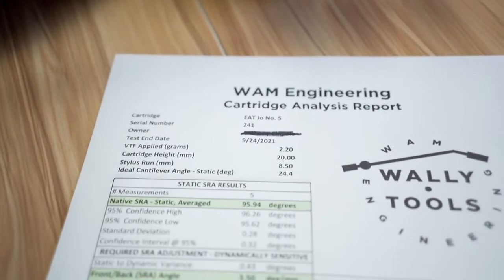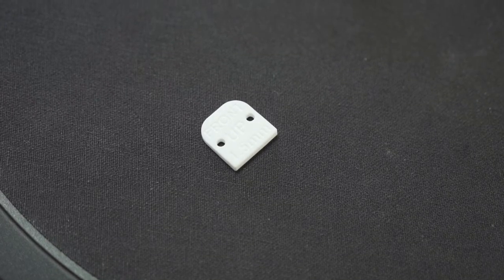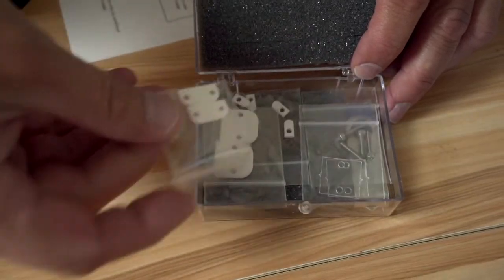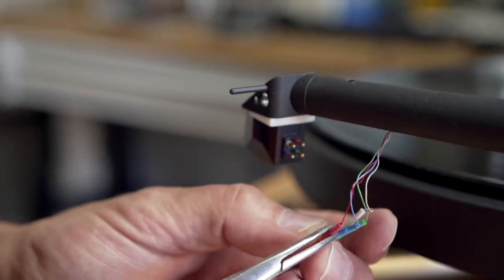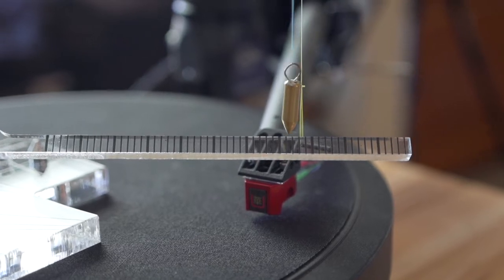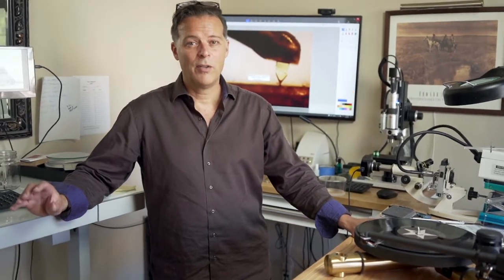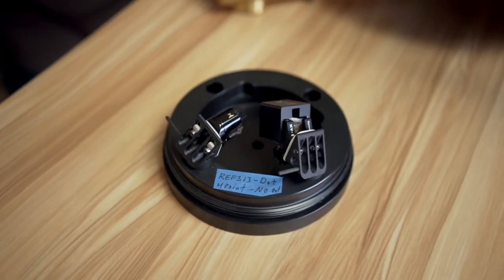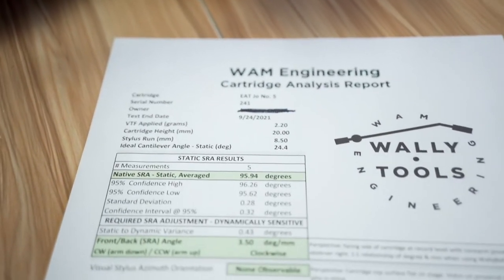WAM Engineering Analyzed Cartridge Installation Process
Once we have analyzed your cartridge in our lab for ideal azimuth angle, vertical tracking angle, stylus rake angle and zenith error we will make a customized corrective shim for it and send it back to you. How to then install it to alignment perfection on your end? This video details that process.